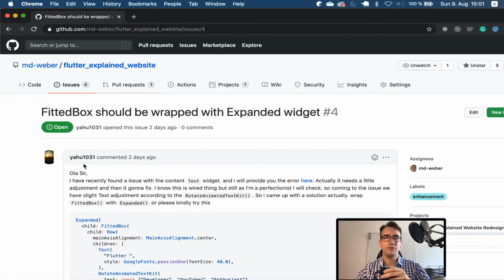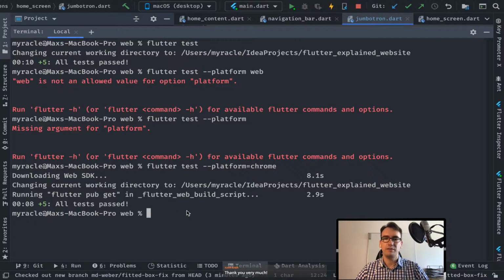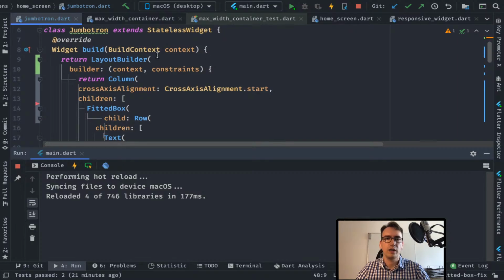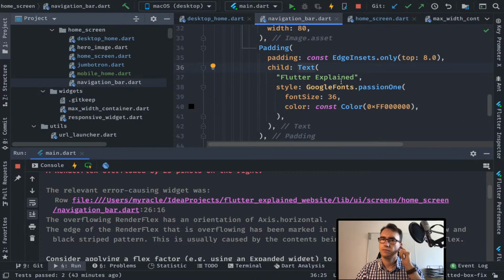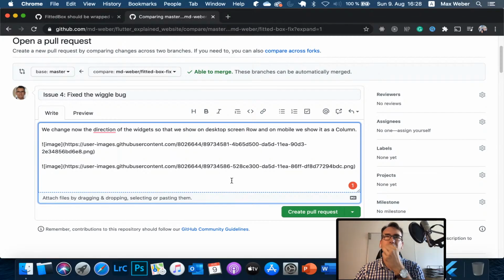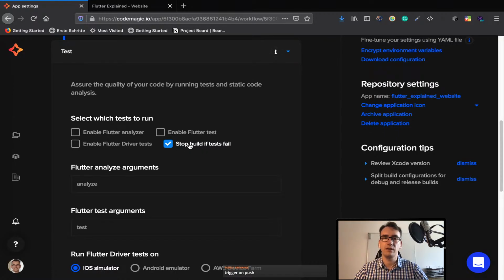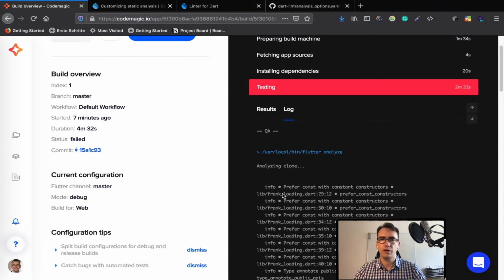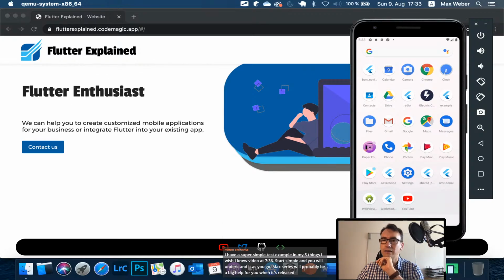Website Redesign in Flutter - Just Chatting #4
Live Coding and just chatting. I would like to create a fully-fledged Flutter Website.  Therefore I like to invite you to today's episode of Live Coding with FlutterExplained!